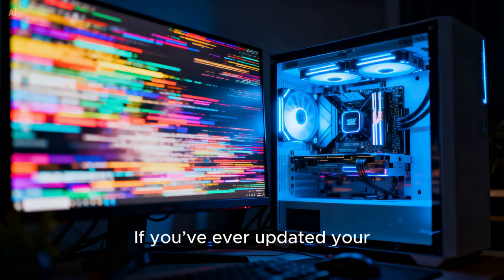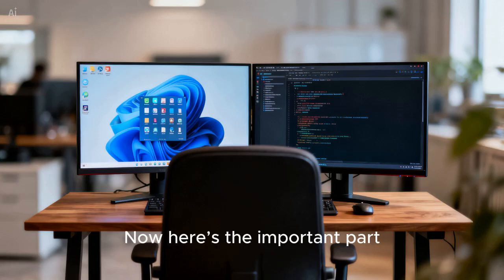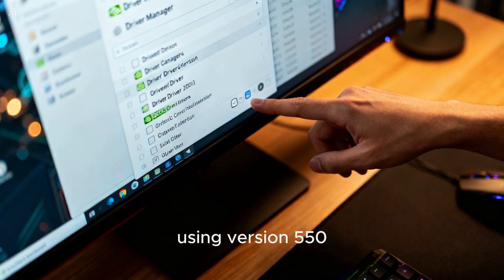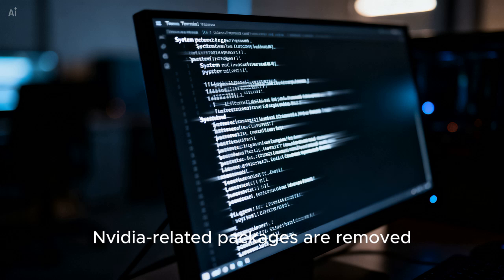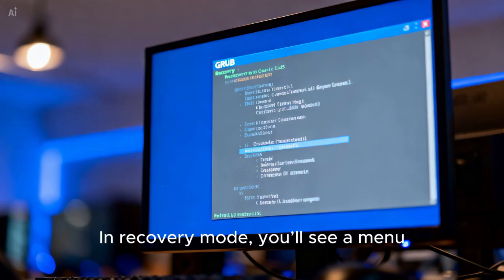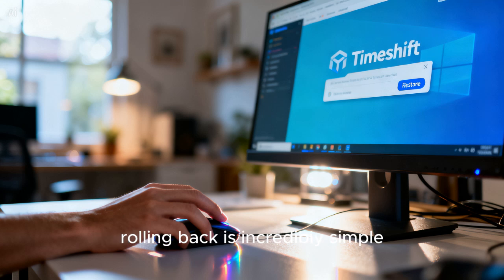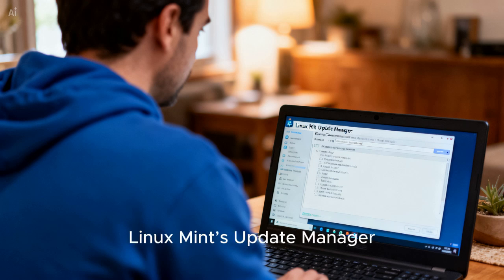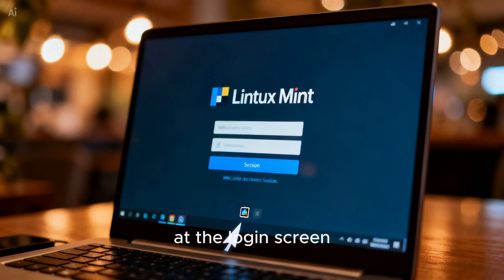Roll Back Nvidia Drivers in Linux Mint FAST! 🔥 Fix Black Screen & Performance Issues Easily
Did your latest Nvidia driver update break your Linux Mint system? Black screen after reboot? Low FPS in games? Screen flickering or broken second monitor? Don’t panic. In this video, I’ll show you how to roll back Nvidia drivers in Linux Mint fast and safely.

Whether your desktop still boots or you're stuck at a black screen, this step-by-step guide covers everything. We’ll use Driver Manager, terminal commands, recovery mode, and even Timeshift to restore your system to a stable working state. This method works for Linux Mint 21, 22, and Ubuntu-based systems.

If your Nvidia update caused performance drops, crashes in Steam, Proton issues, or kernel compatibility problems, this video will help you fix it in minutes.

Take back control of your system. Linux gives you the power to downgrade drivers and stay stable.

Watch until the end to avoid common mistakes that can make things worse.